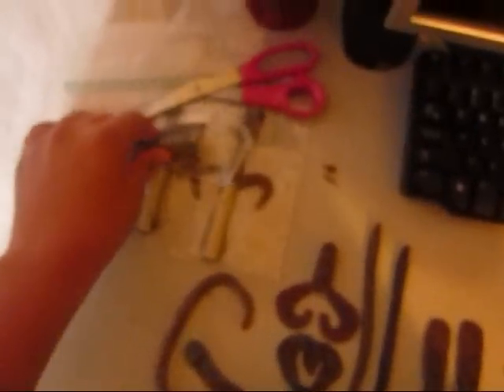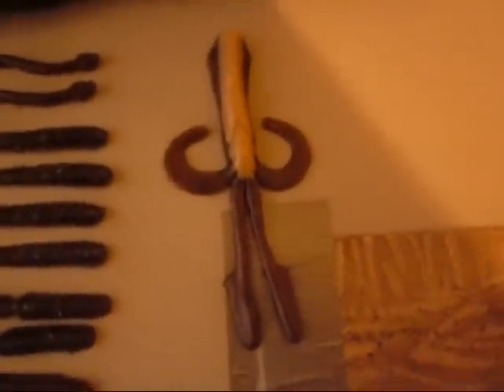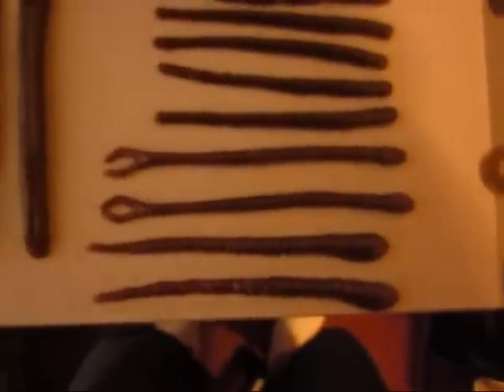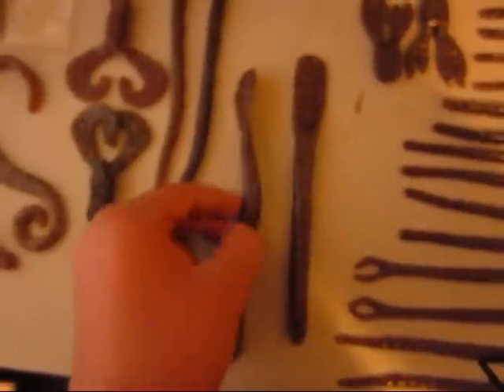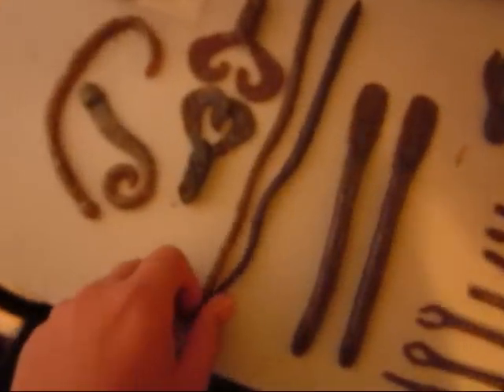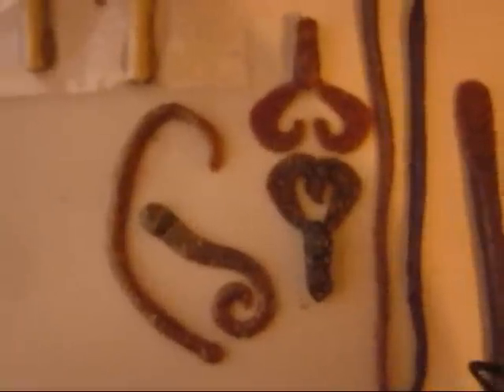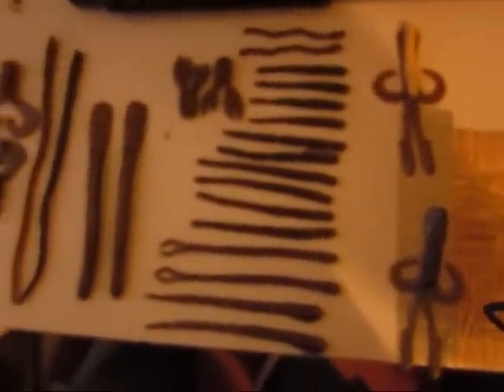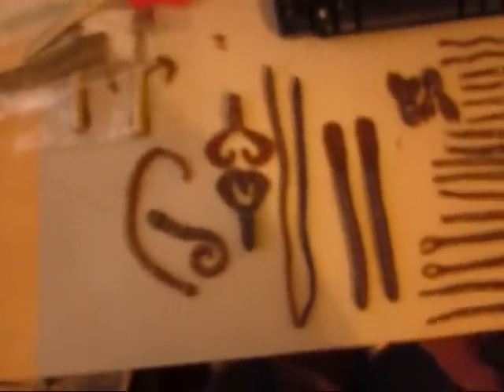FLAT BLACK CUSTOM BAITS!!!!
thanks brother!!!